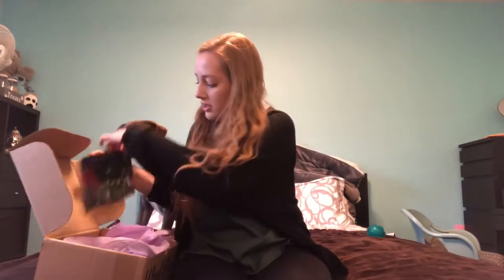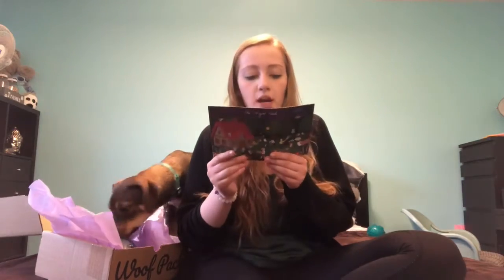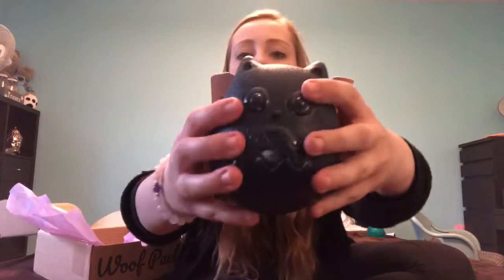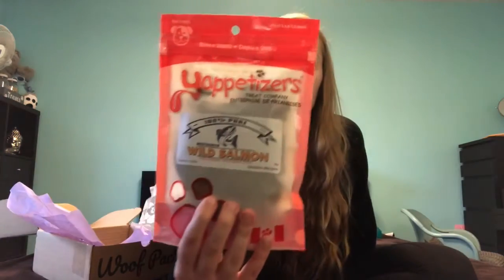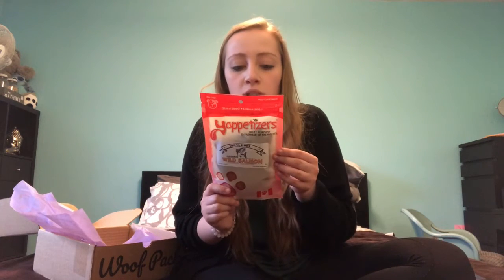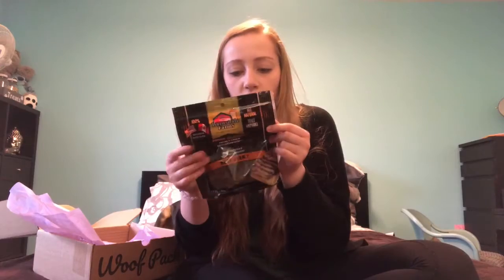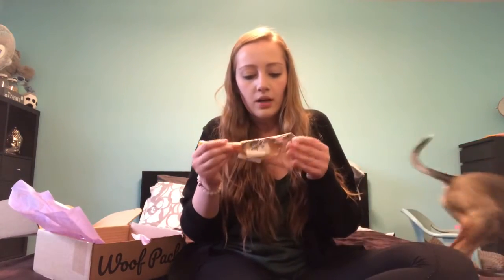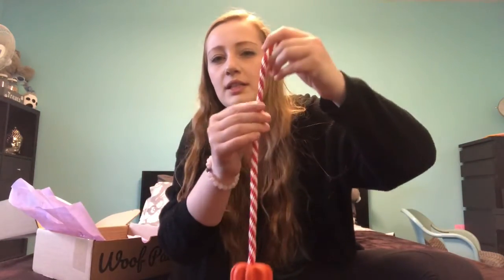May WoofPack!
Hey guys!
This is me and Scar’s May woof pack review! We love this box! If you are Canadian or even from the United States I highly recommend it. Woof pack now has a new referral program saving you TEN dollars off your 6 or 12 month subscription !